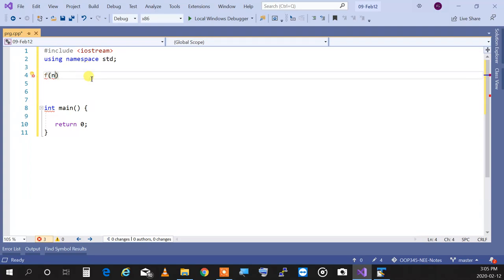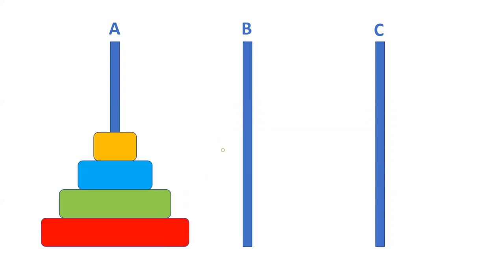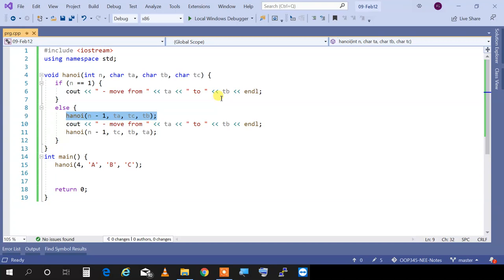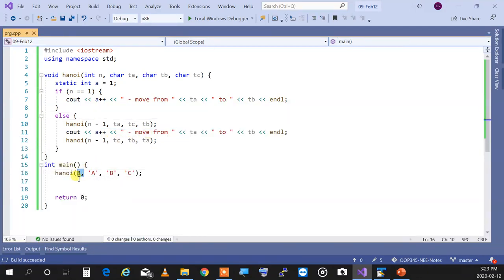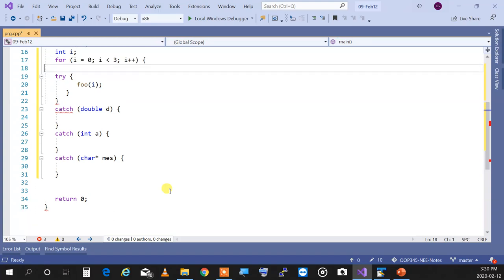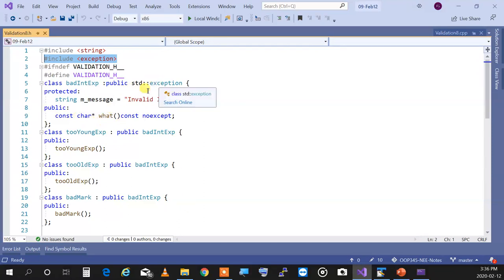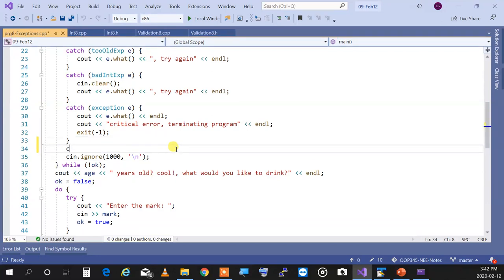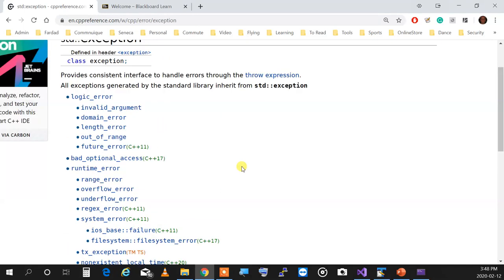OOP345 - 2201 - Feb12